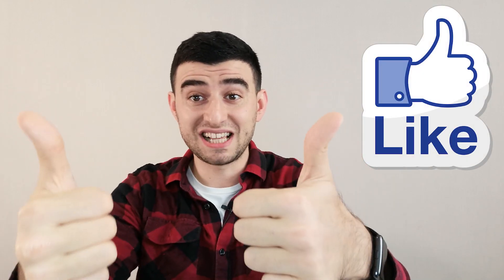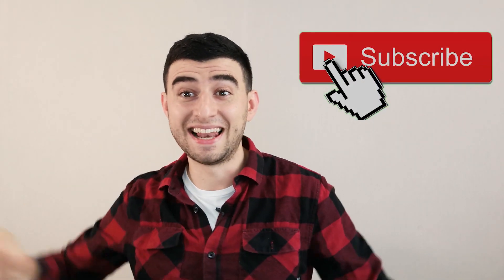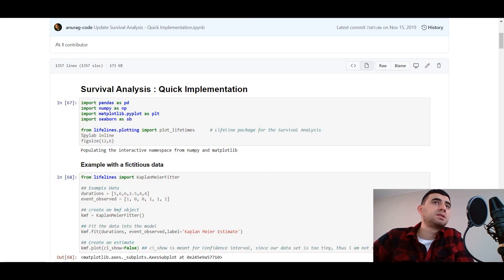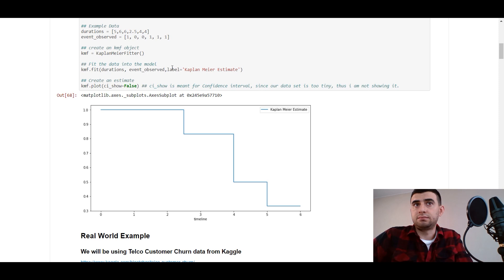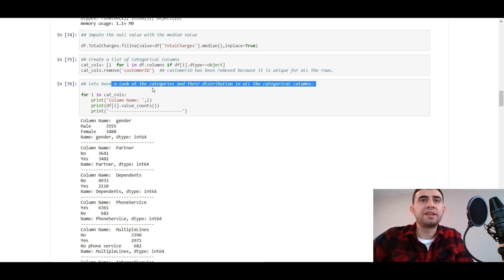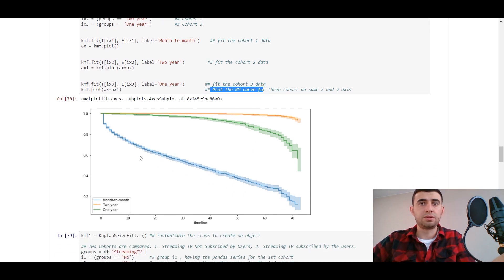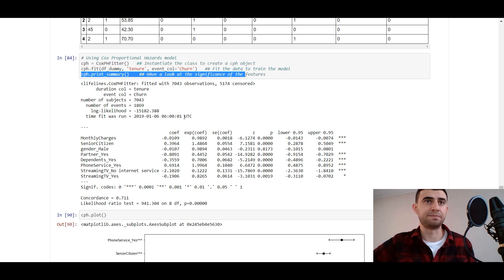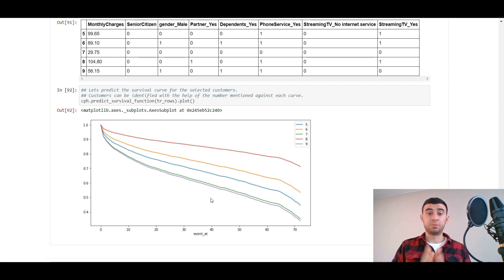Survival Analysis in Python | Lifelines | Churn rate prediction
Survival analysis is a branch of statistics for analyzing the expected duration of time until one or more events happen, such as death in biological organisms and failure in mechanical systems. This topic is called reliability theory or reliability analysis in engineering, duration analysis or duration modelling in economics, and event history analysis in sociology. Survival analysis attempts to answer certain questions, such as what is the proportion of a population which will survive past a certain time? Of those that survive, at what rate will they die or fail? Can multiple causes of death or failure be taken into account? How do particular circumstances or characteristics increase or decrease the probability of survival?